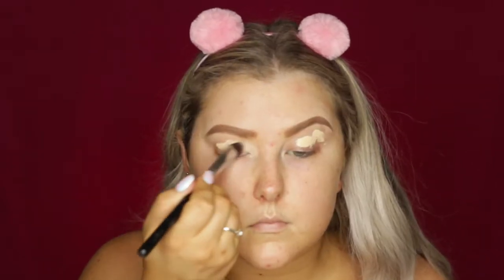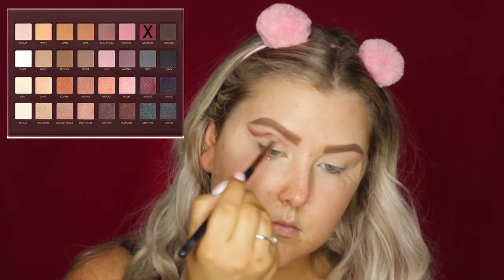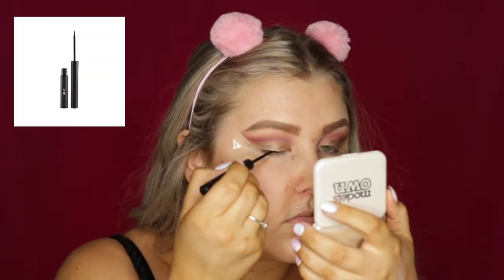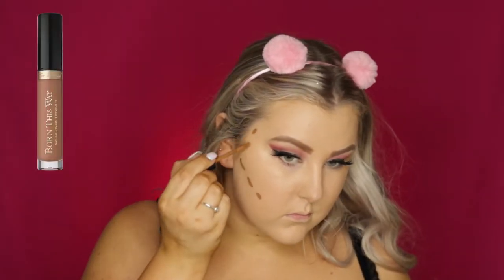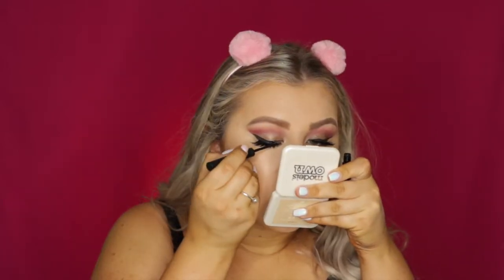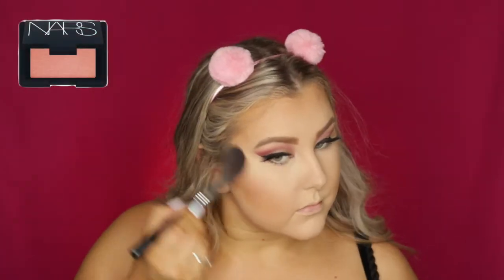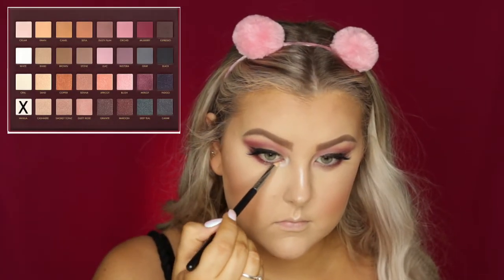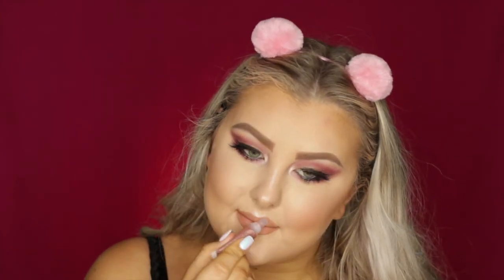Berry Eyes & Nude Shimmer Lips | Lorac Mega Pro Palette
Inglot Mattifying Primer
Too Faced Born This Way Foundation - Light Beige
Too Faced  Born This Way Concealer - Deep
Models Own Highlighter - Golden Sands

- Cream
- Fawn
- Orchid
- Mulberry
- Smoky Topaz
- Vanilla
Sigma Line Ace - Legend
Benefit They're Real Mascara
Klepki Lashes - Ibiza

Makeup Store Lip Liner - Nude Beauty
Mecca Max Shimmer Shot - Billionare

B R U S H E S [ all sigma ]

Call Me Again - Raven & Kreyn
Eternal Minds - Waysons